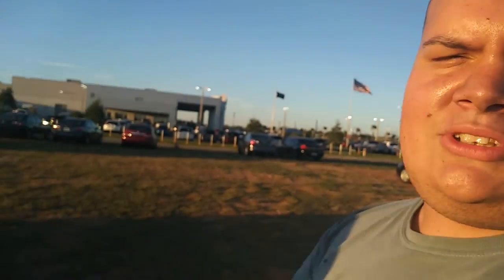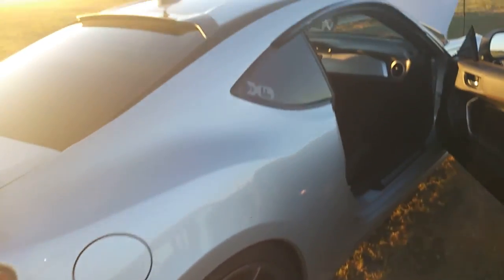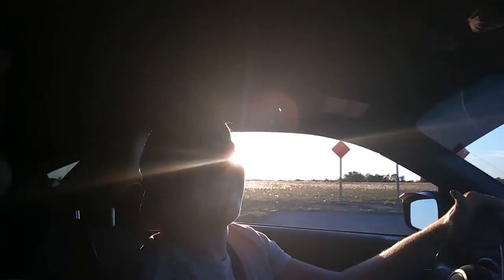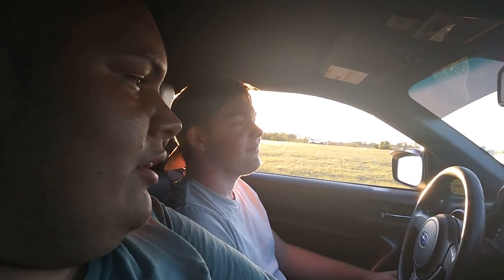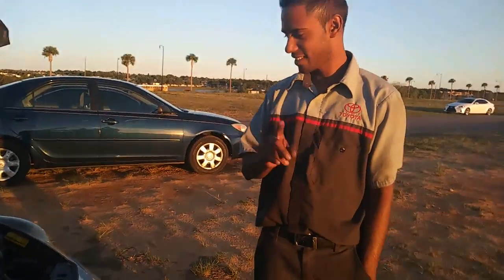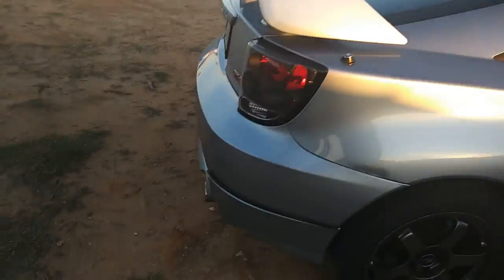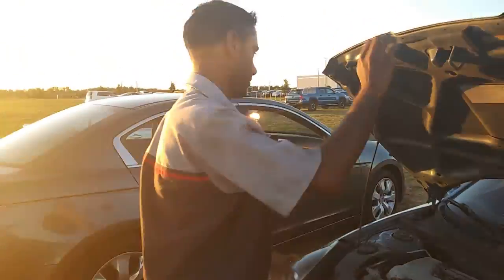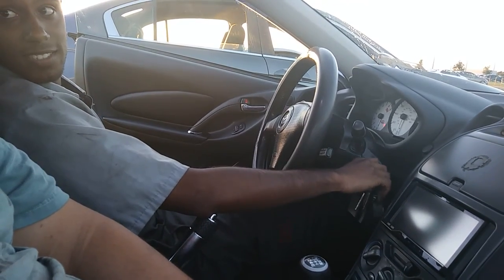brz and celica gts review!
so today I reviewed alex's celica gts and travis' brz!